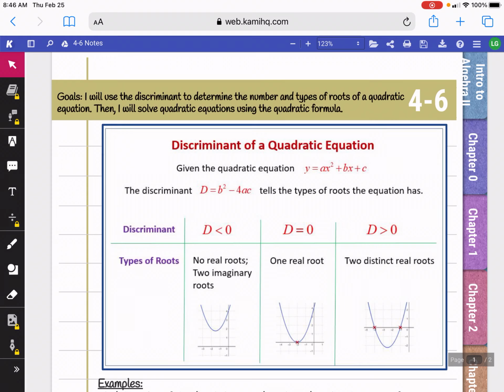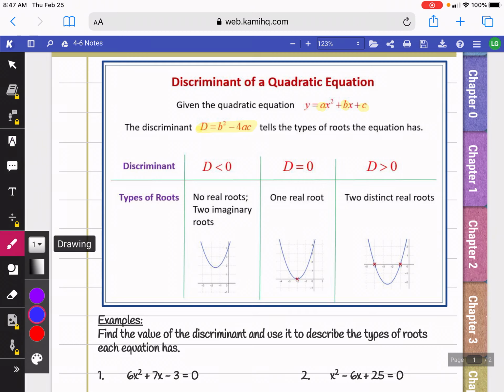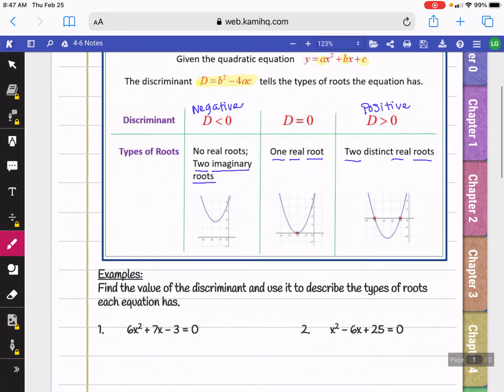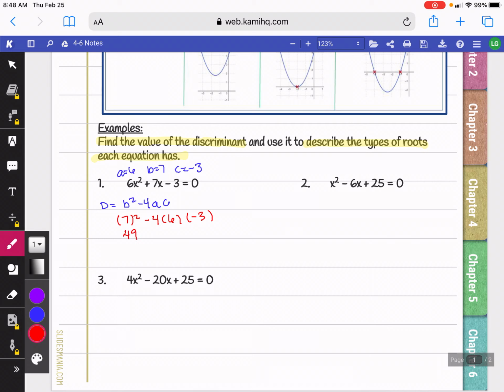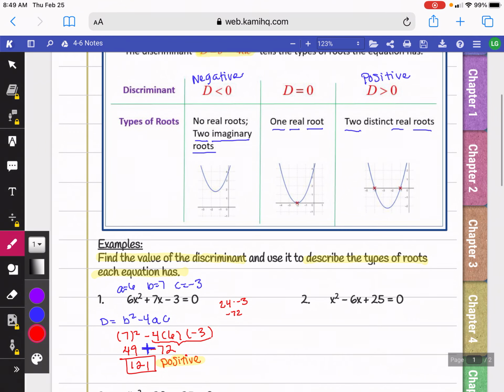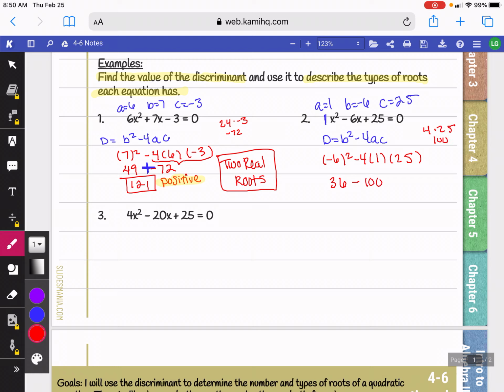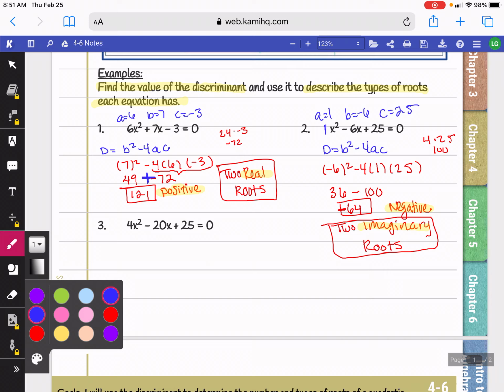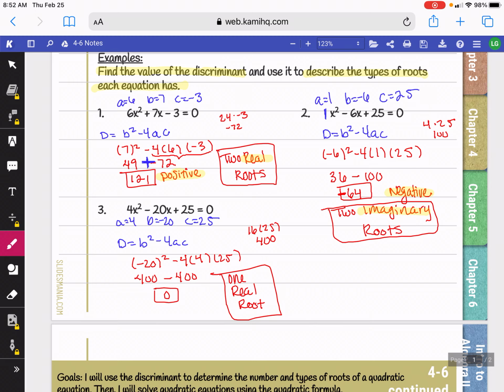4-6 The Discriminant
This video explains how to find the discriminant of a quadratic equation and how to use the discriminant to determine the number and types of roots the equation will have.